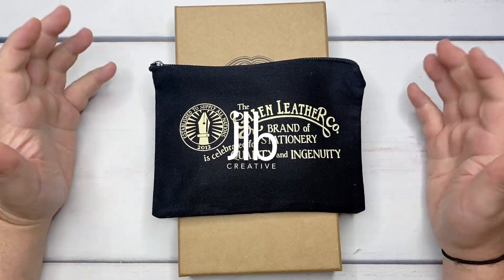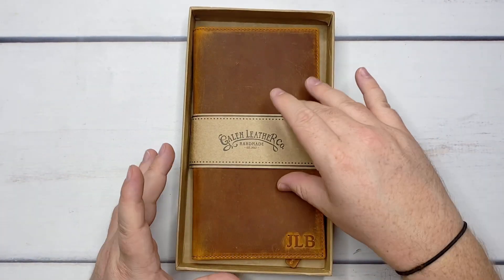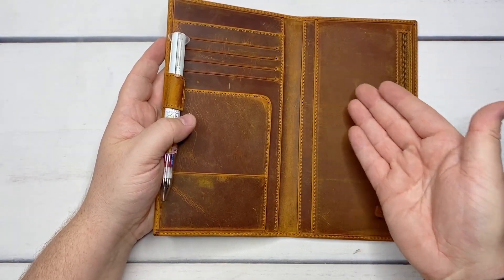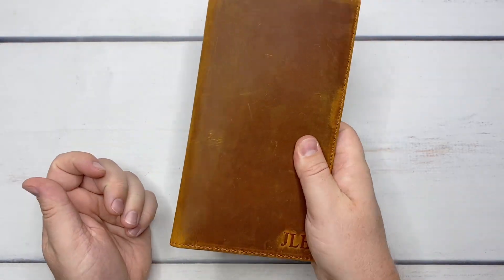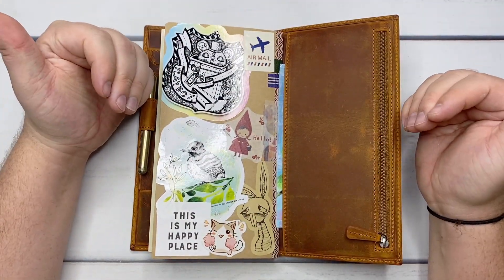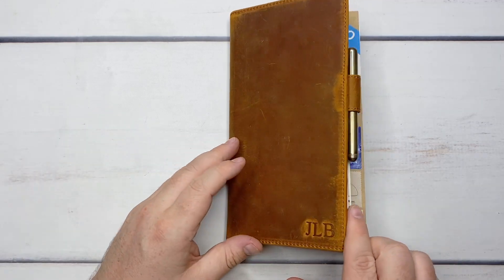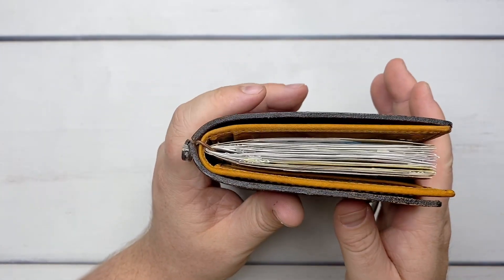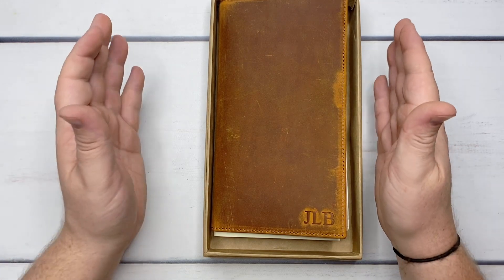Galen Leather Co. TN Insert - UNBOXING + SETUP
G'day Friends!

- J